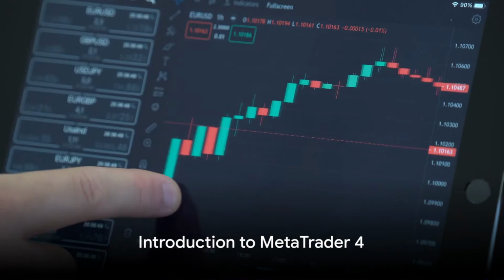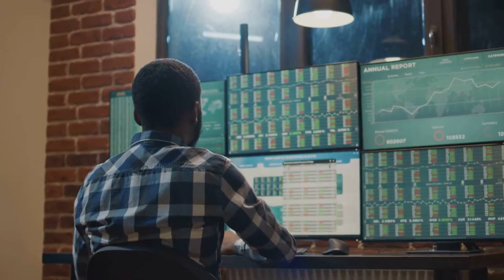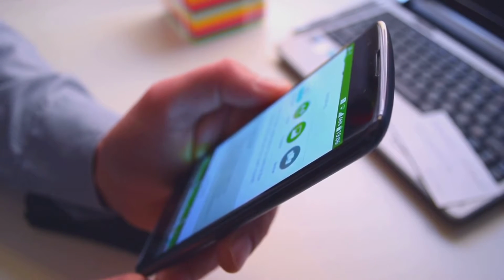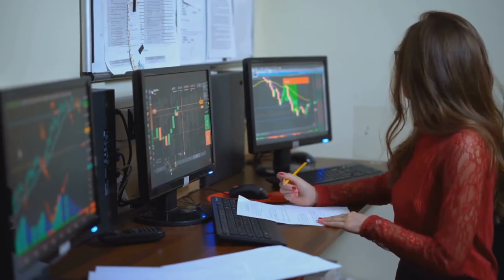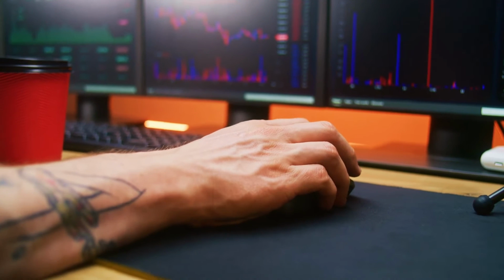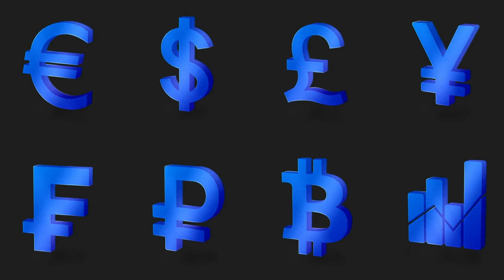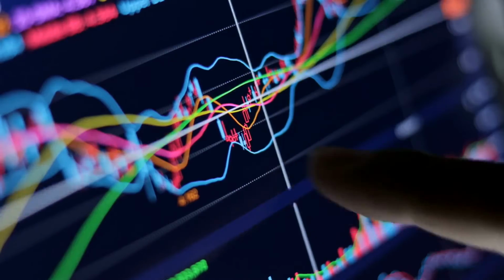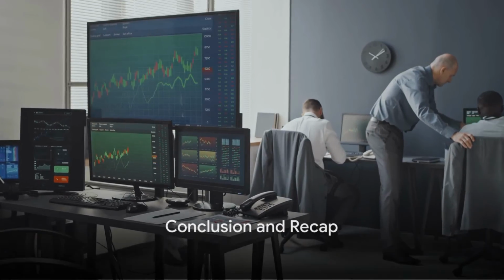Make Money Online - How to Use MetaTrader 4 - Telegram FX Signals - FxPremiere.com